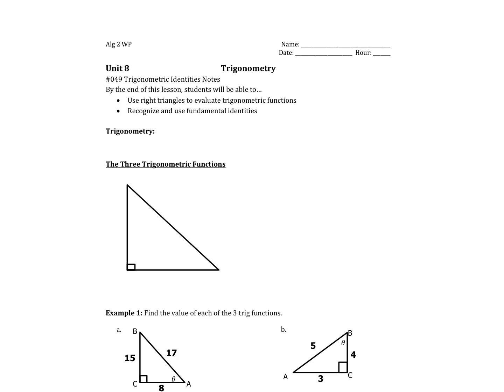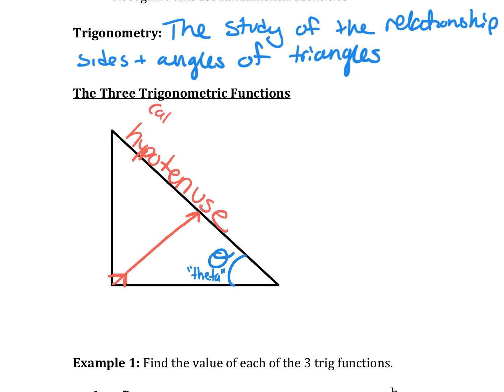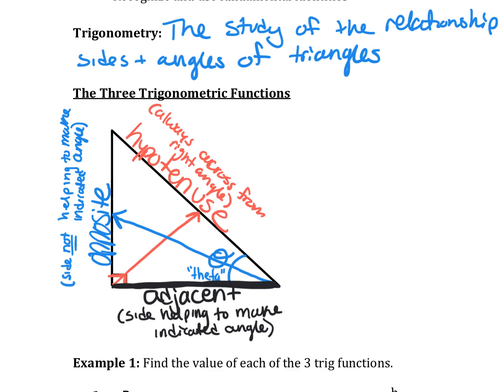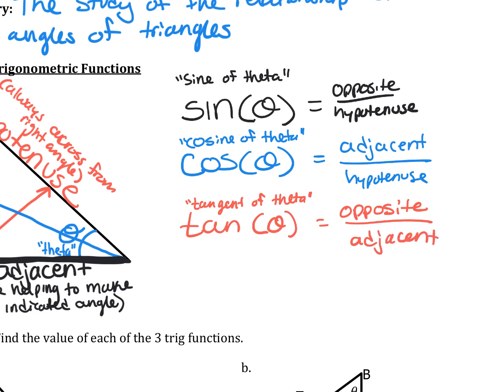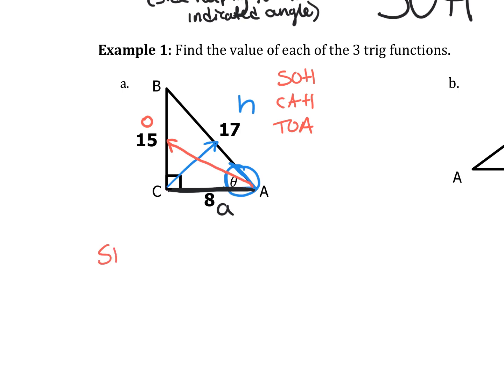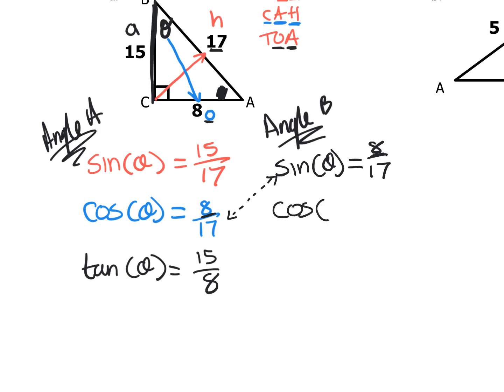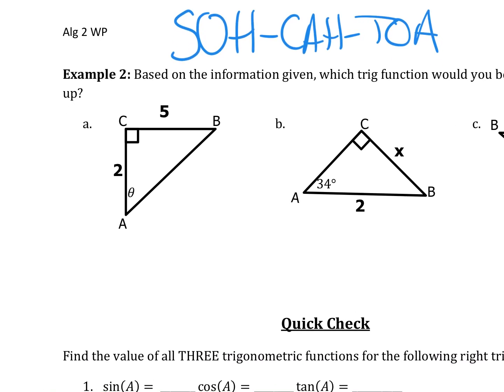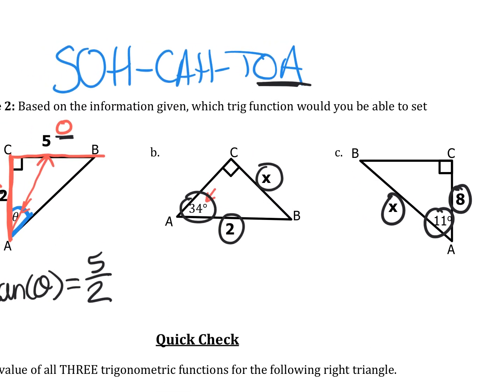#049 Trig Identities Notes.mp4